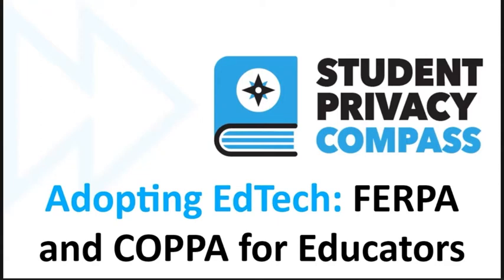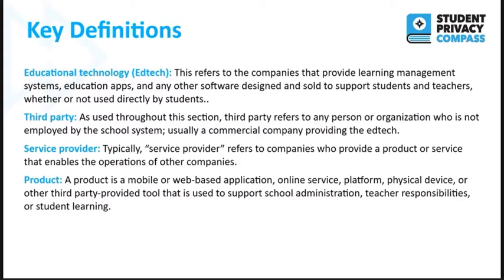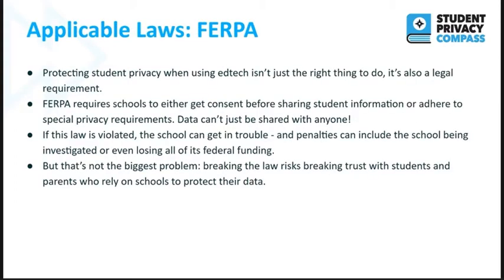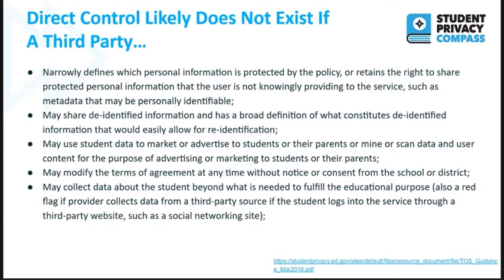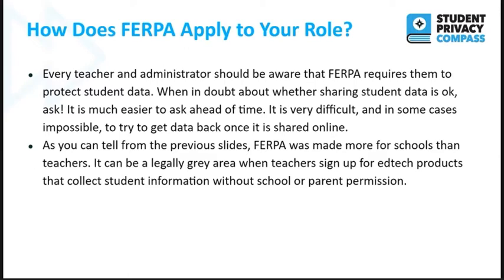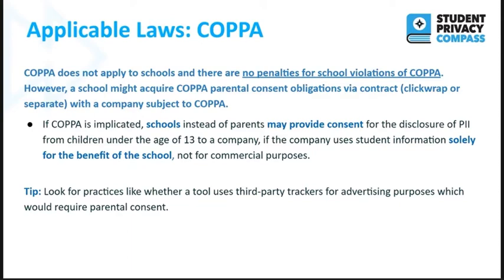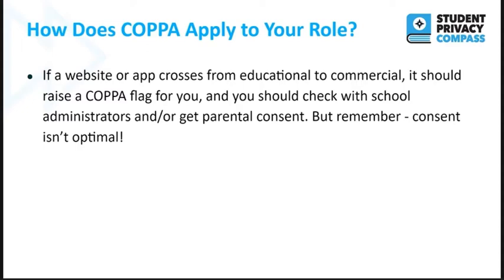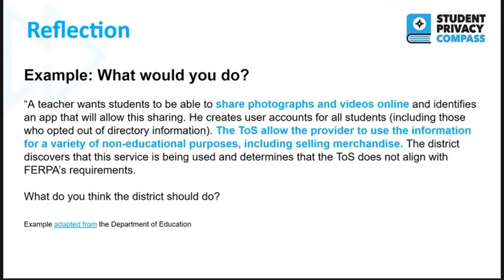Adopting EdTech: FERPA and COPPA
This short training explores how federal student privacy laws FERPA and COPPA apply to edtech adoption.

Privacy Technical Assistance Center (PTAC), Protecting Student Privacy While Using Online Educational Services: Requirements and Best Practices